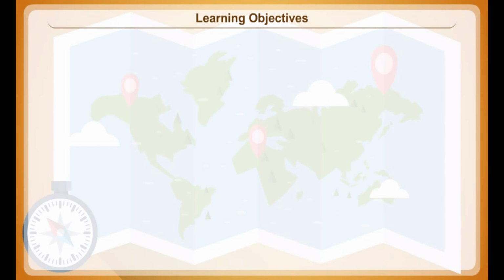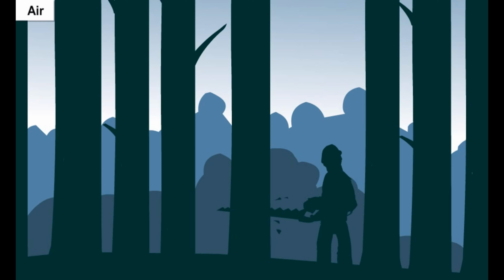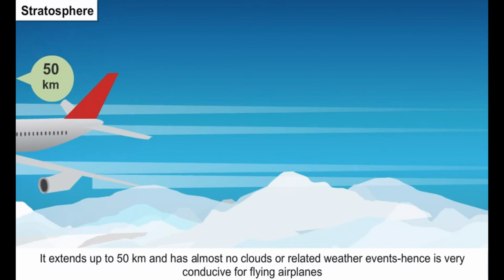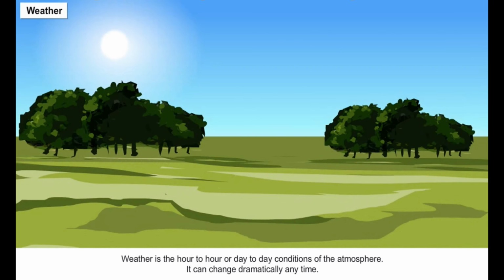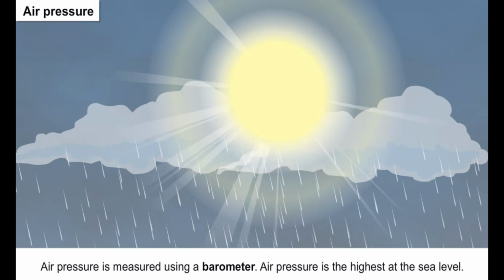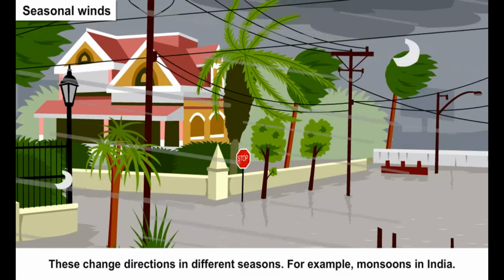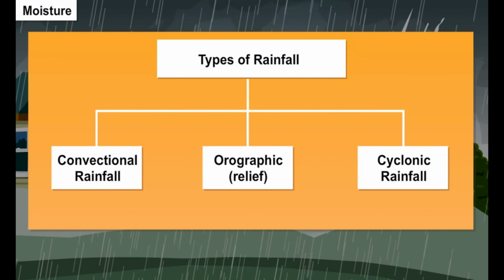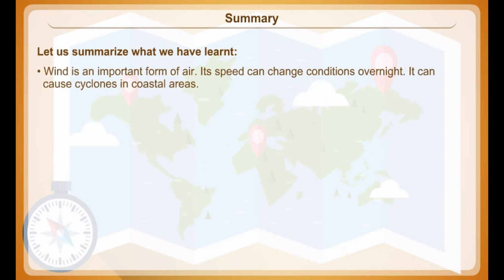C 7 - Geography - 23 Air